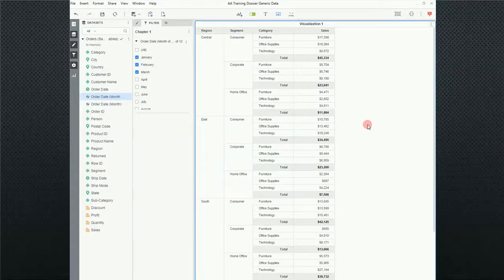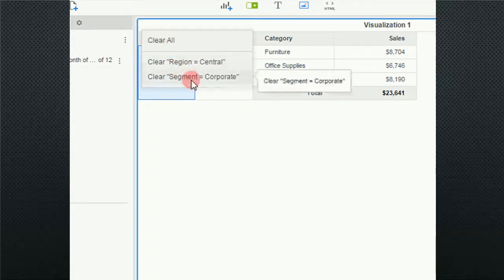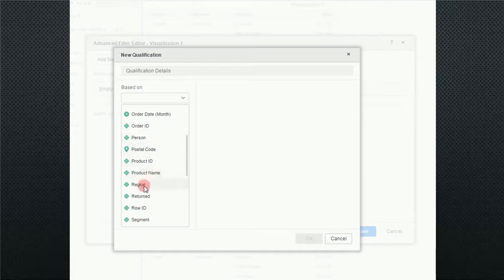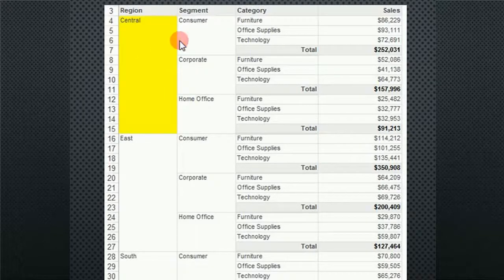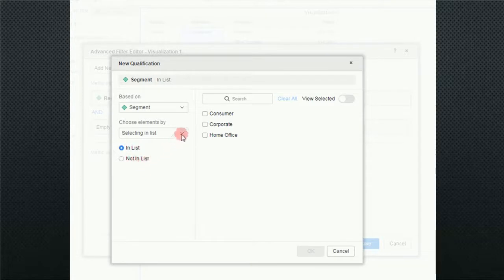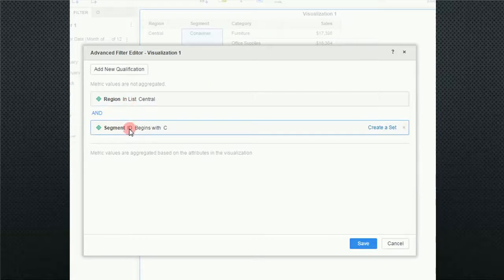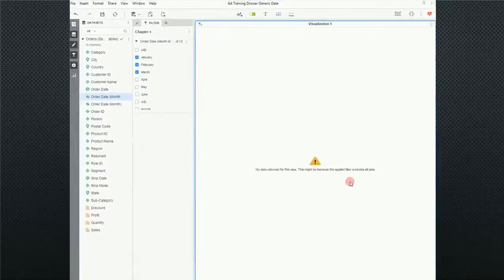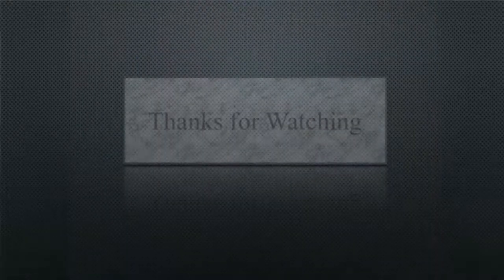MicroStrategy Dossier (Desktop), Filter 2, Visualizations (NO 8)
This video goes deeper into filters.  it looks at the filters that can be placed on a visualization.  it takes a look at a more complex filter that uses grouping and the OR function